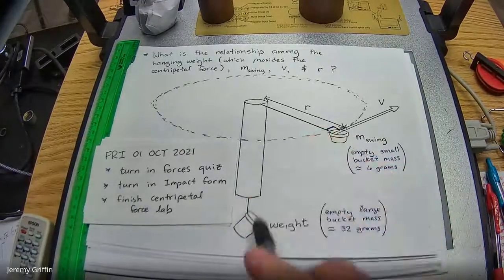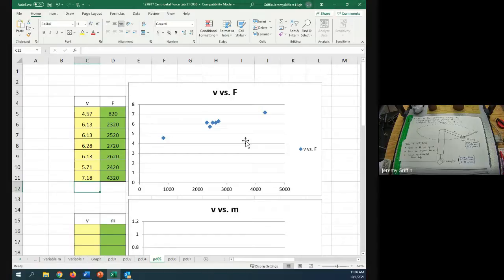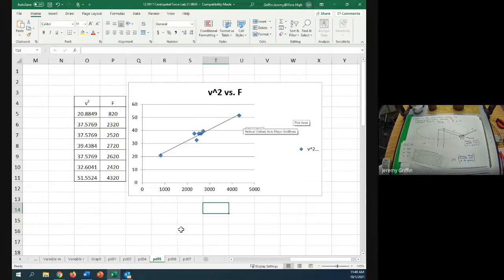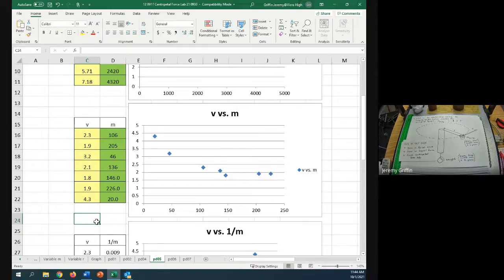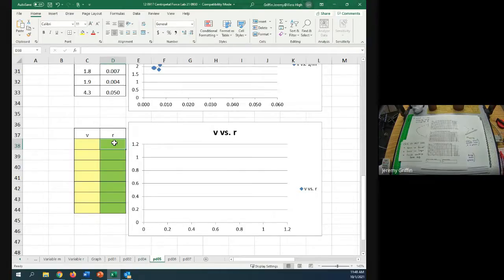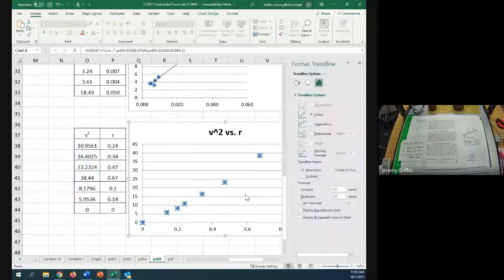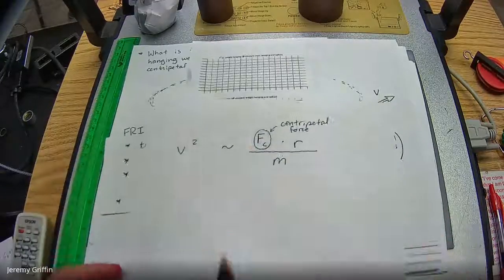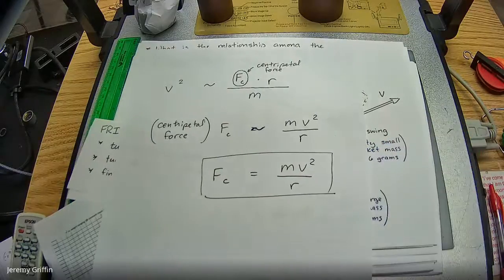2021 1001 AP Physics Day 38